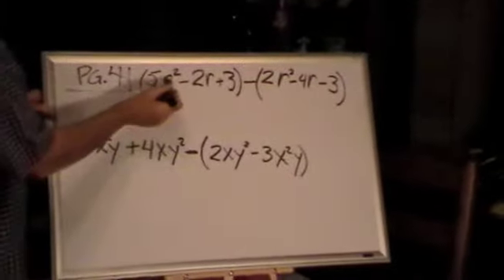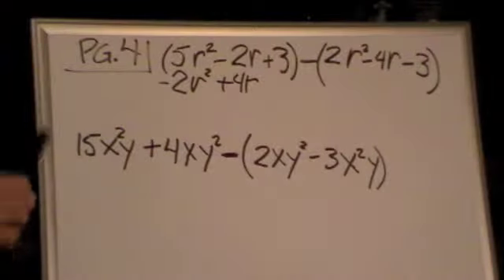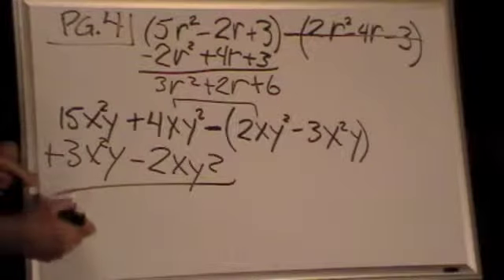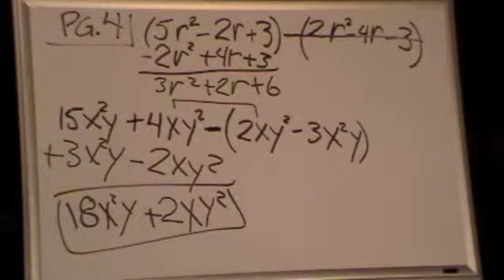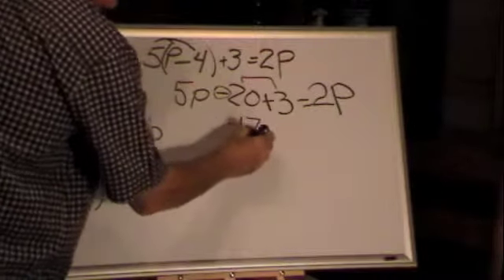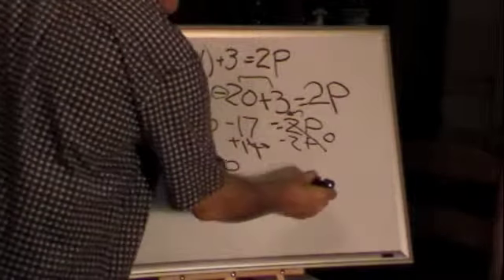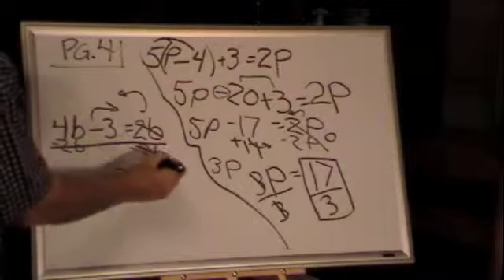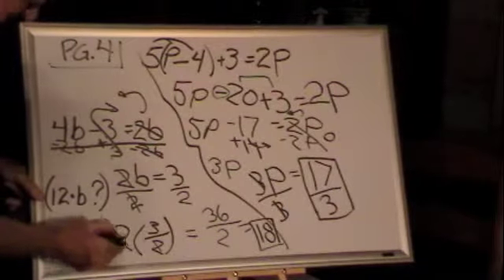Page 4 prob 5-8